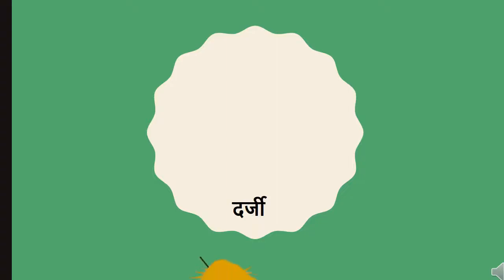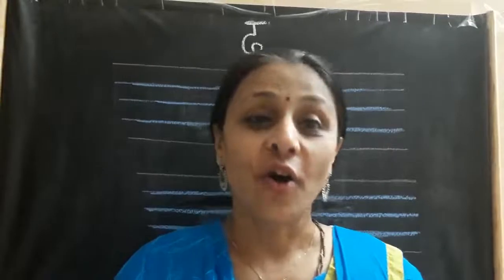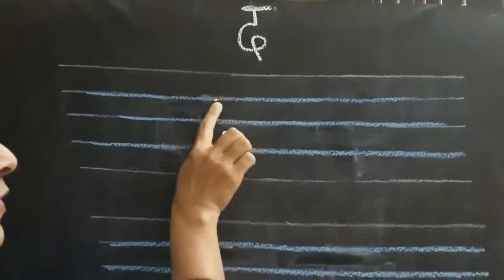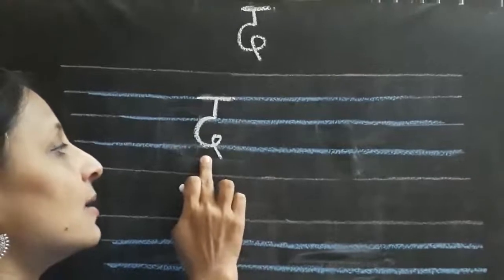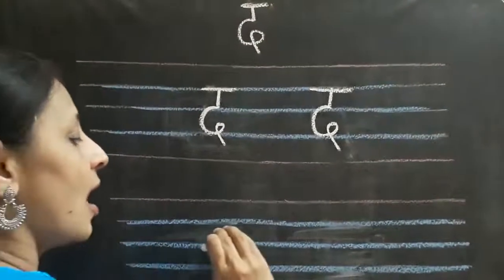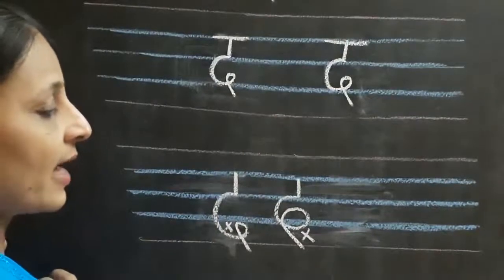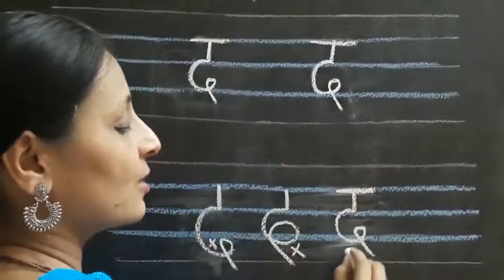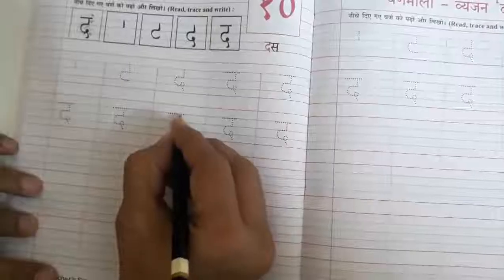The Orbis School - Hindi - Sr KG - Vyanjan द